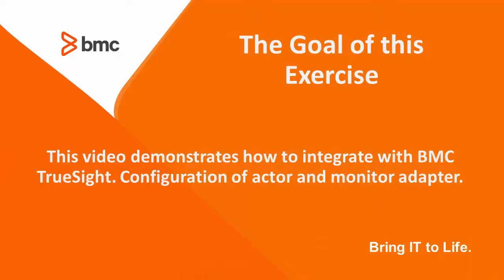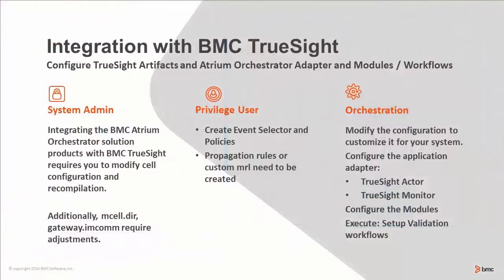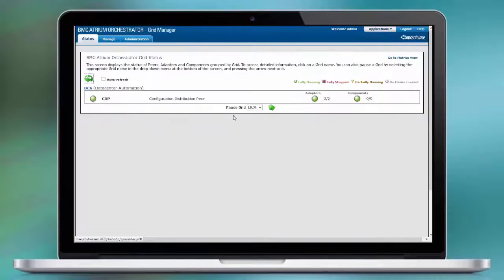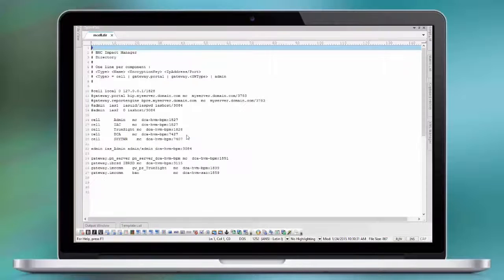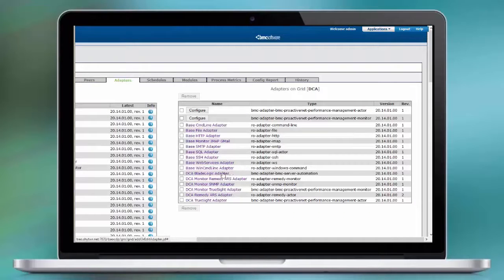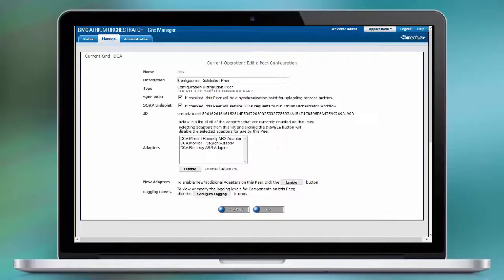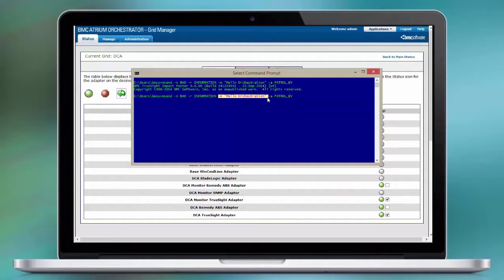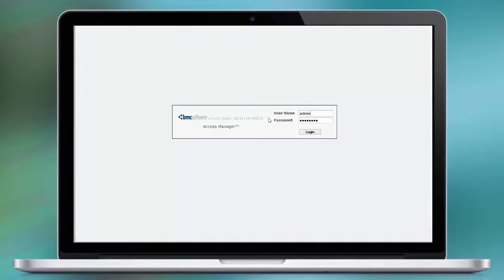BAO Fundamentals 28: Integrate with TrueSight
This video demonstrates how to integrate BMC Atrium Orchestrator with BMC TrueSight focusing on configuring the TrueSight Monitor Adapter and TrueSight Actor Adapter. For more information on this topic, see the BMC Online Documentation Portal